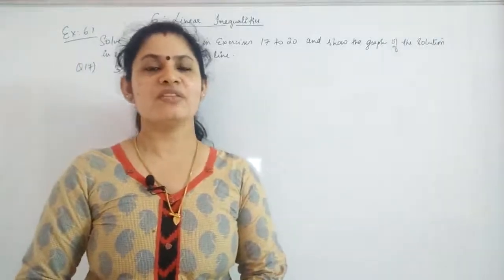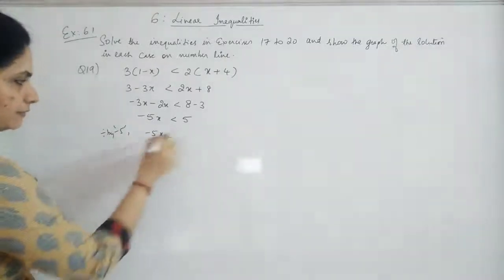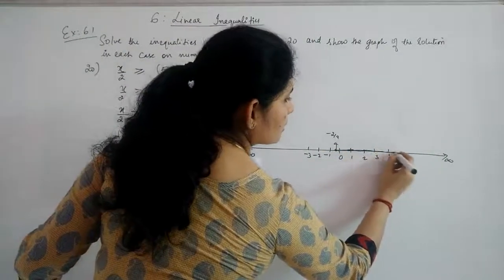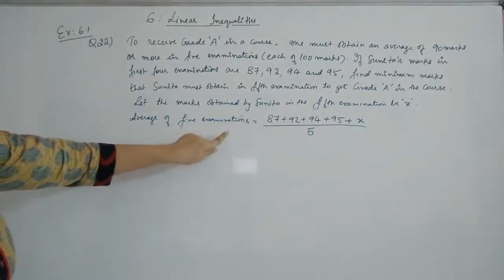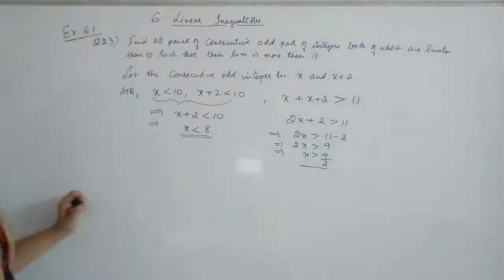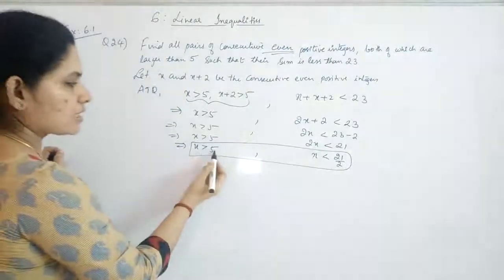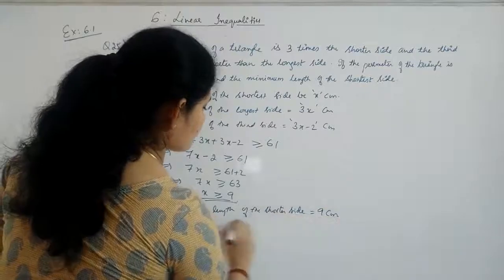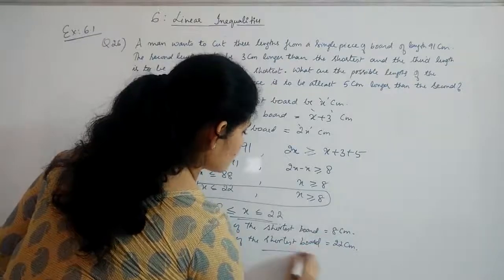Math,Class XI, Chapter 6, Linear Inequalities, Exercise 6.1,Que 17 to 26 Solved,Part 4